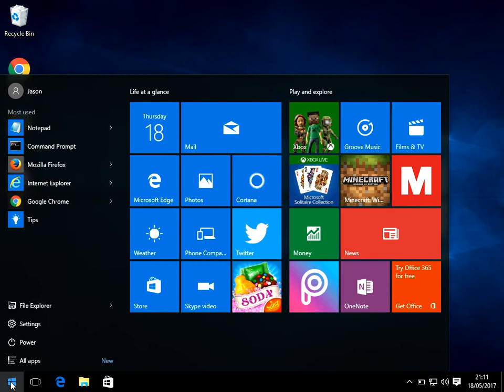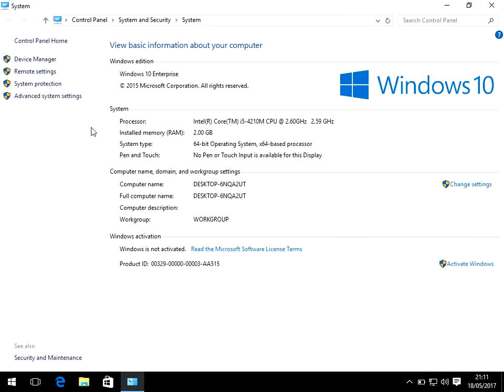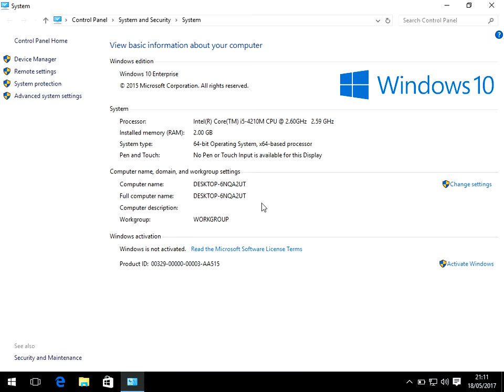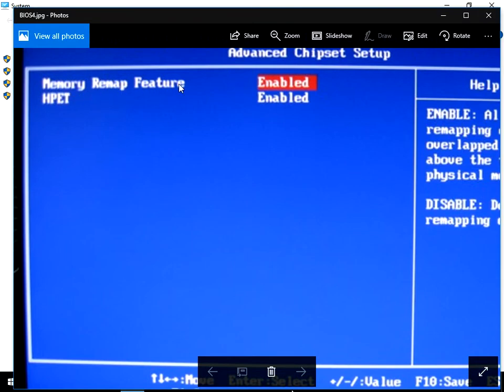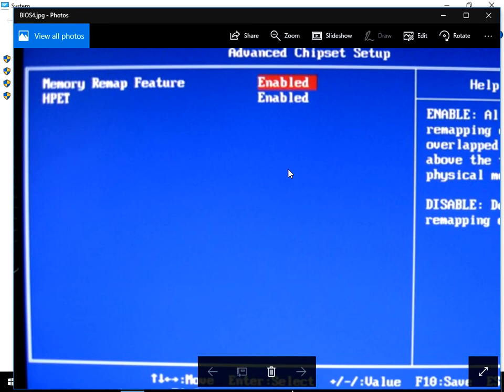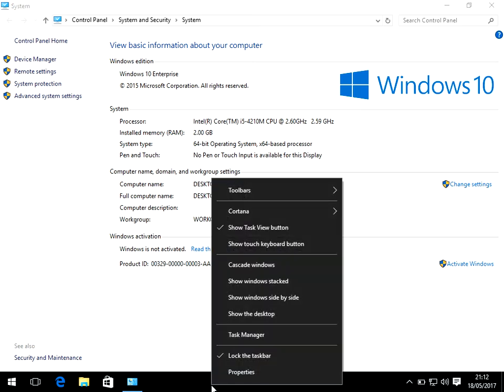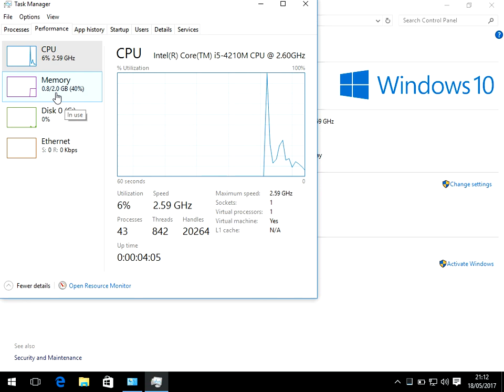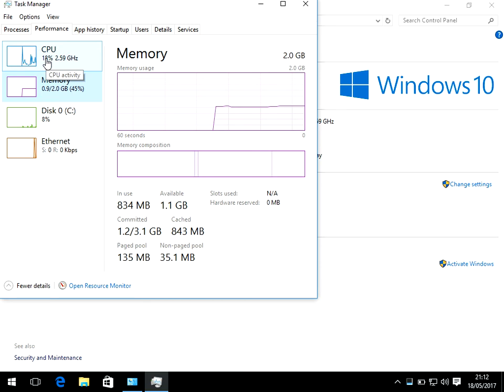How To Fix Usable Memory (RAM) In Windows 10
In this video I will show you How To Fix Usable Memory (RAM) In Windows 10